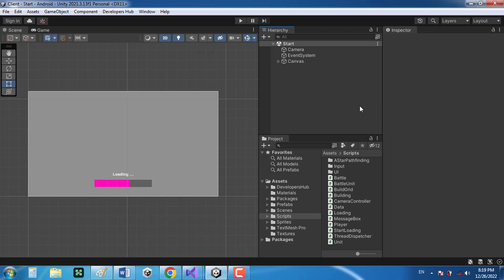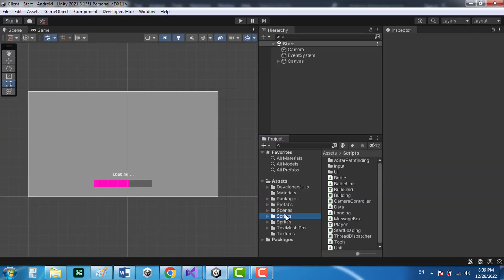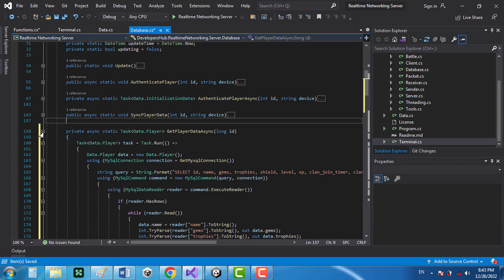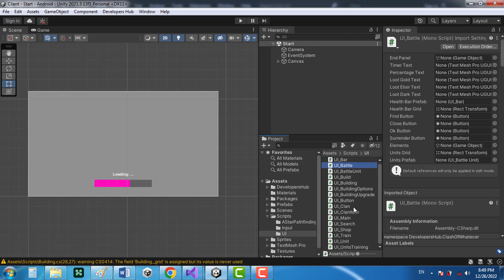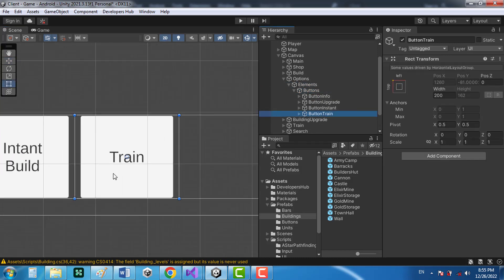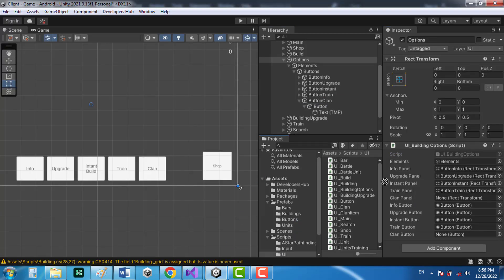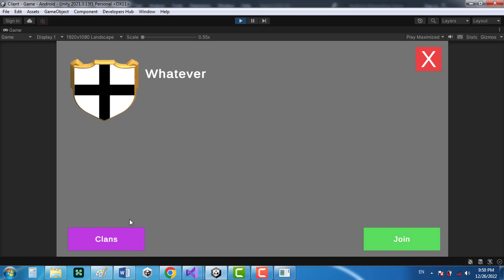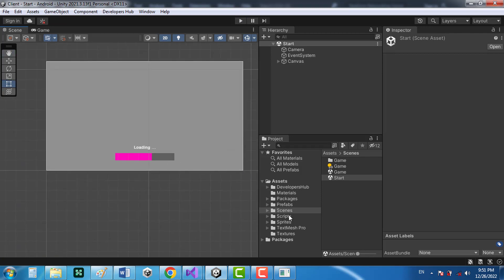Unity Clash of Clans Clone - Creating Clan System (#27)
In this video tutorial series I will make a massively multiplayer online real-time strategy (MMORTS) game like clash of clans. I will be using a TCP networking solution that I have already published and also use MySQL database to store players data.